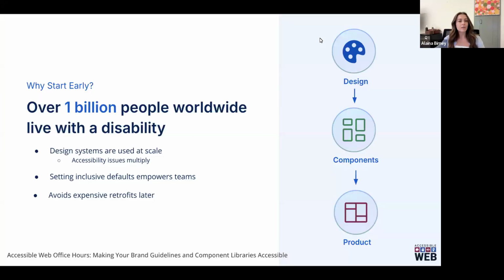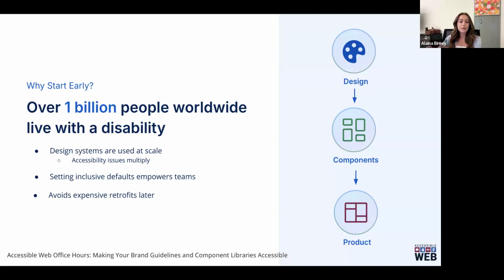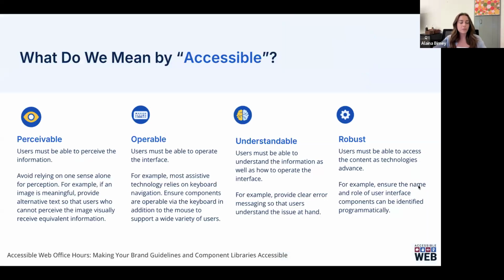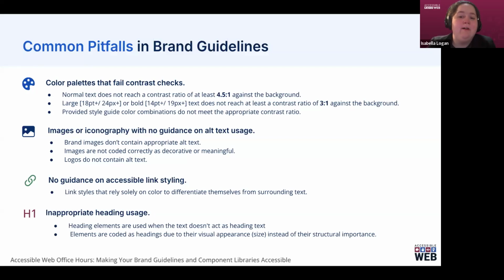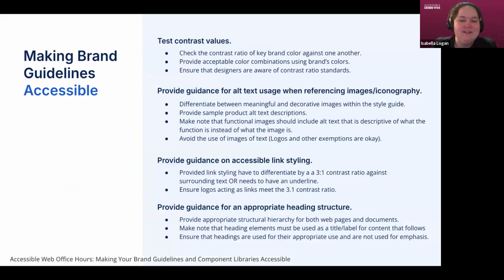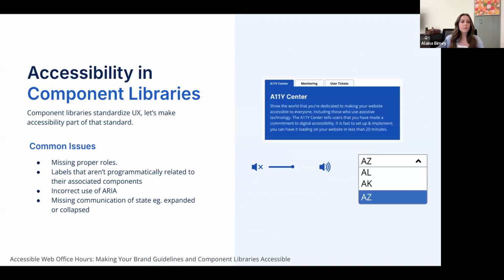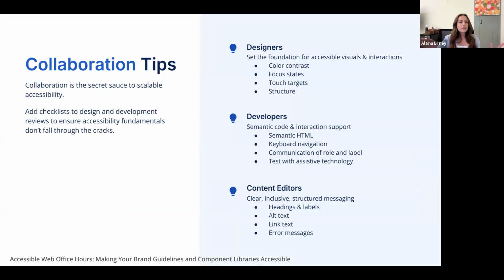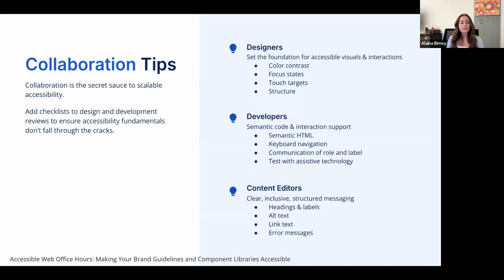Making Your Brand Guidelines & Component Libraries Accessible | Accessible Web Webinar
Your brand guidelines and component libraries set the foundation, but are they accessible?